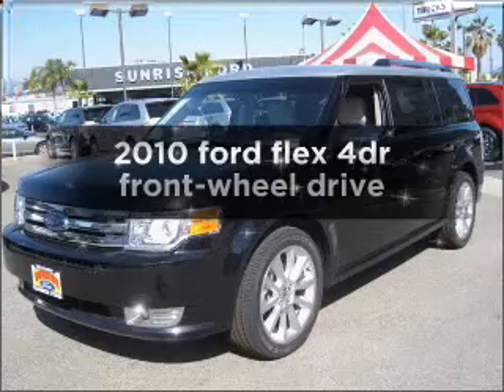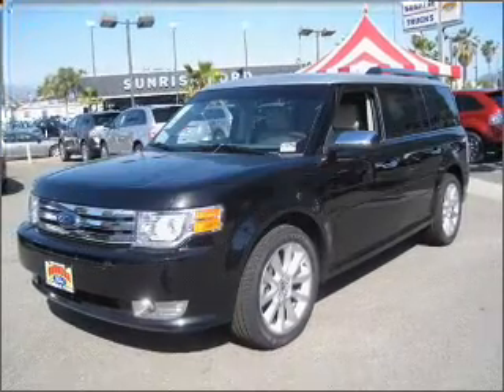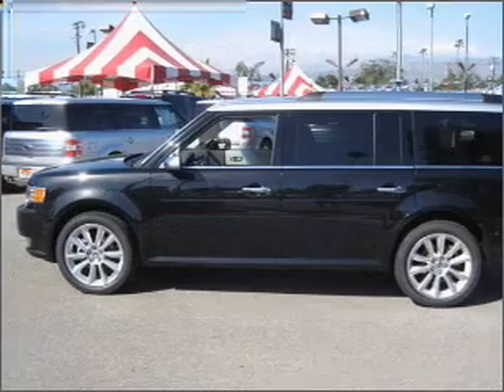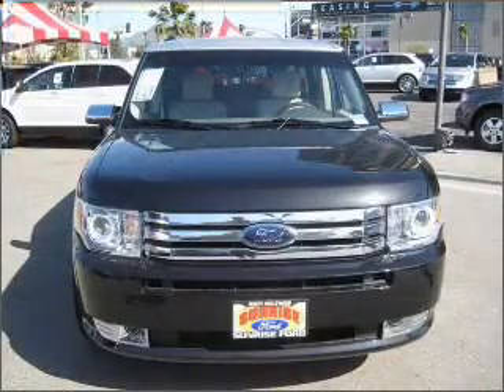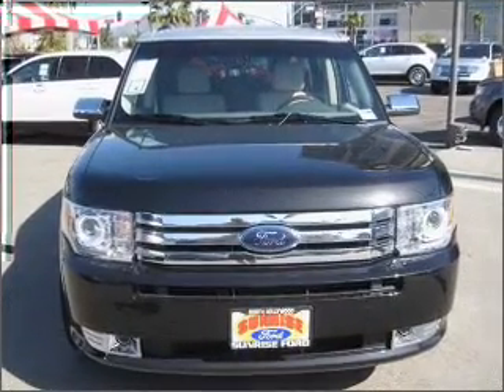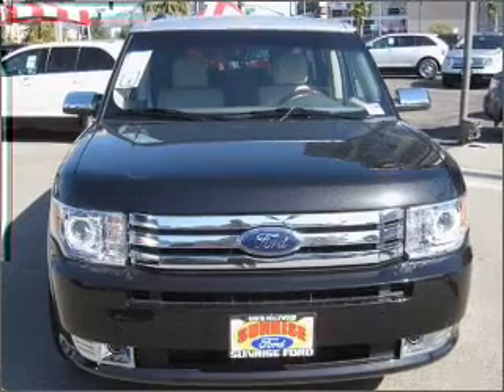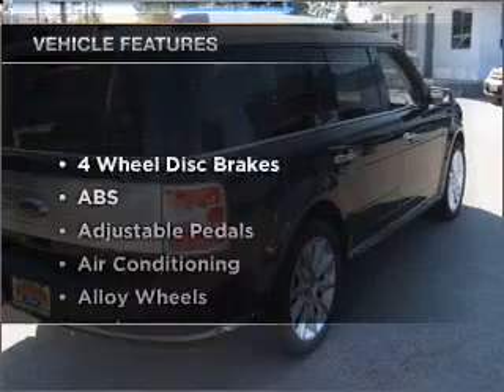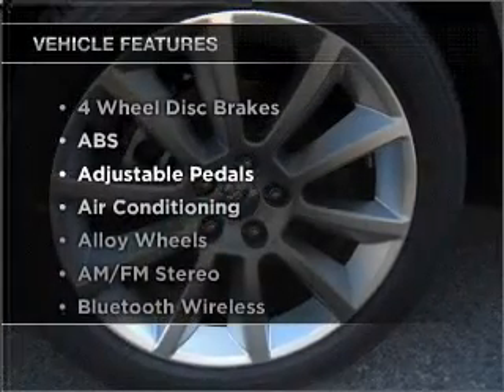2010 ford flex Sunrise Ford North Hollywood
Year: 2010
Make: ford
Model: flex
Trim: 4dr front-wheel drive
Engine: 3.5 liter 6 cylinder dohc
Transmission:
Color: tuxedo black
Mileage: 0
Address:
5500 Lankershim Boulevard